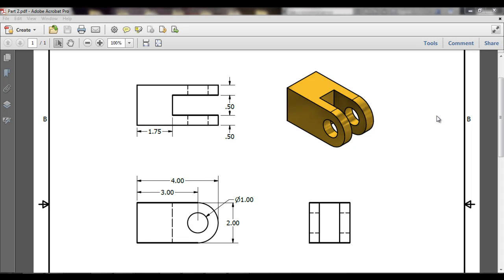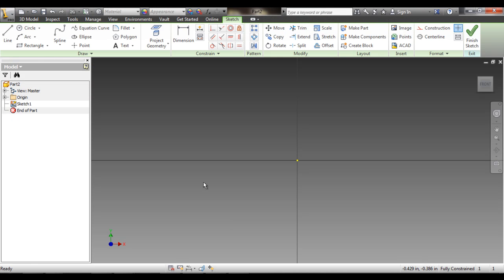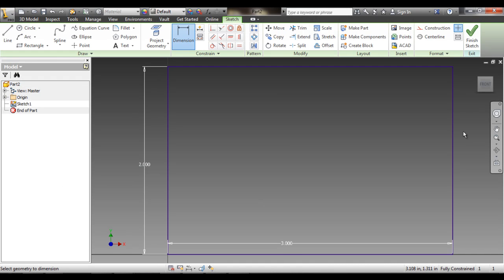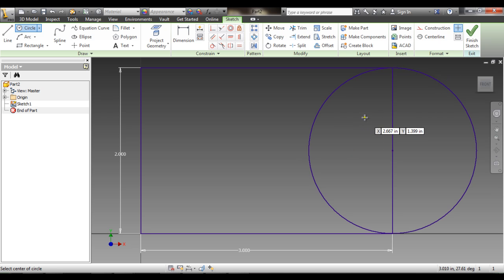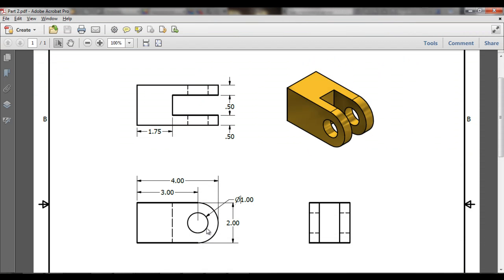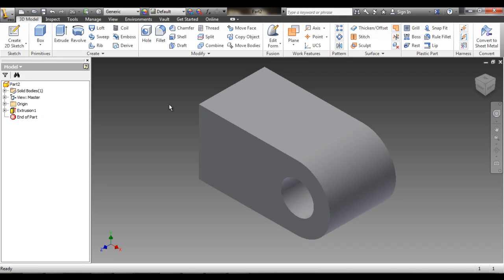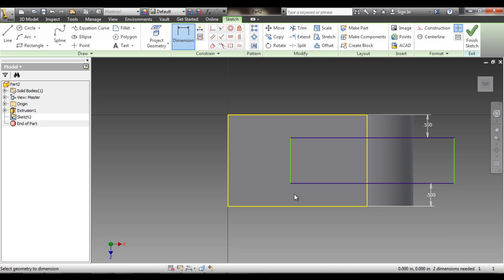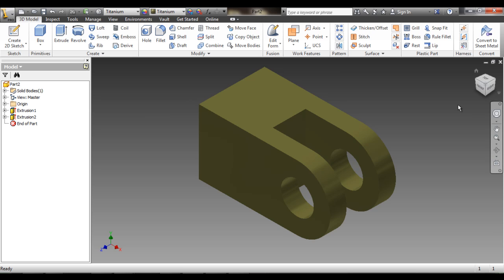Inventor 2013- Part 2